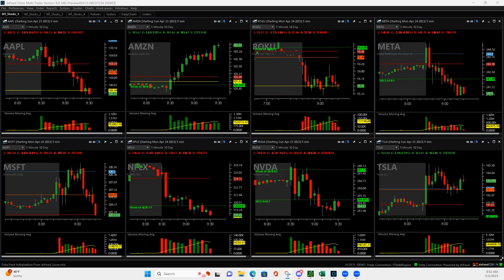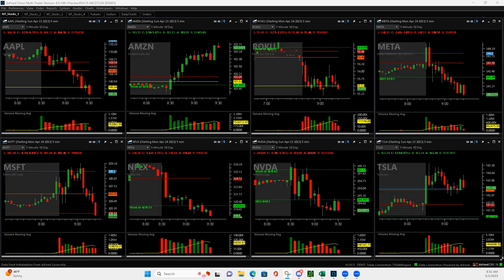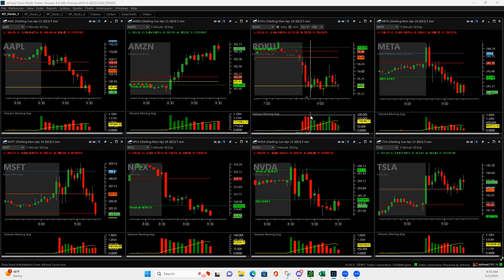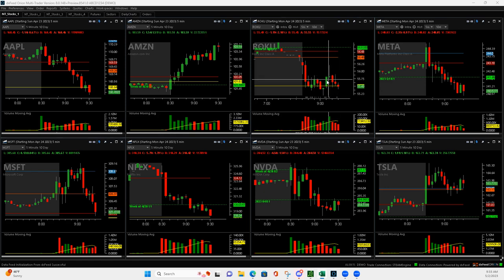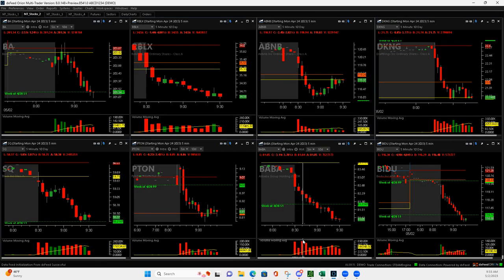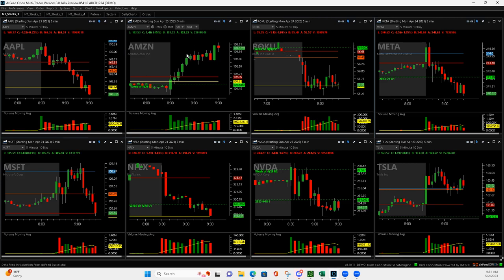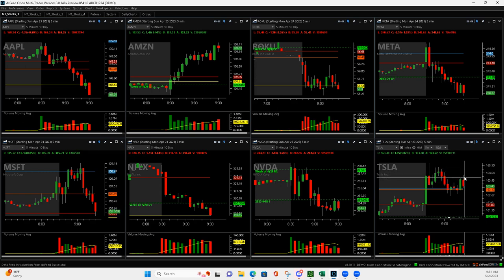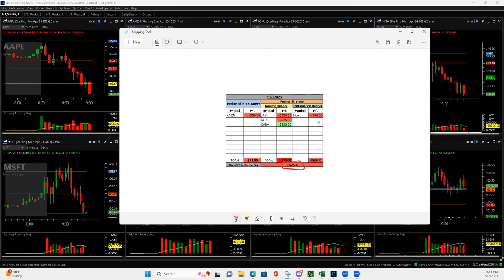Day Trading Recap - May 2, 2023